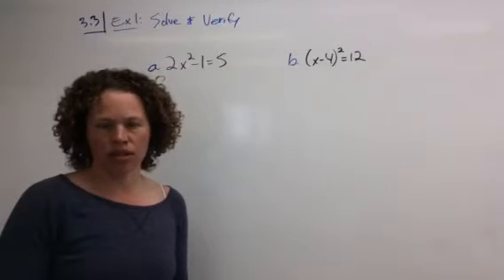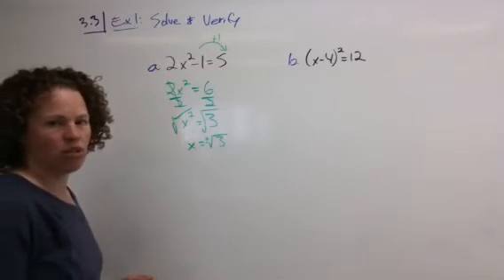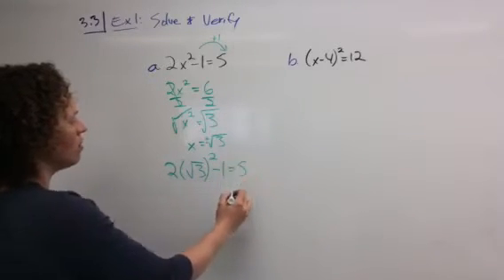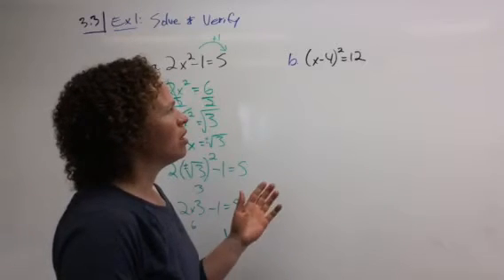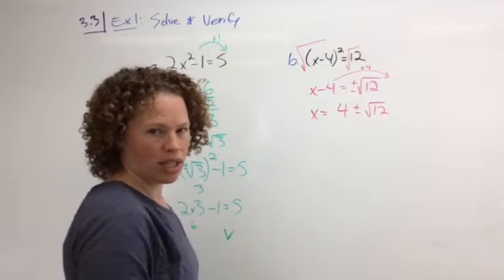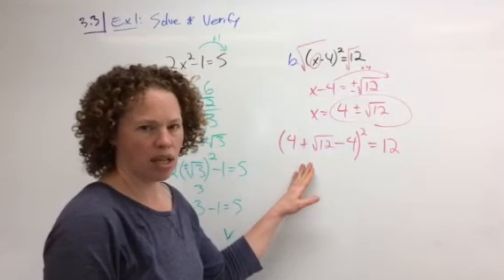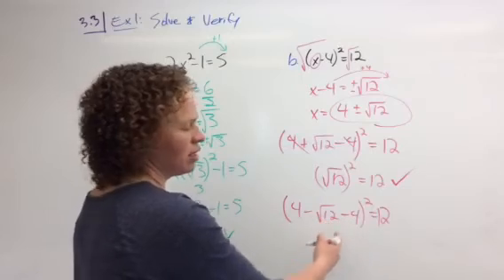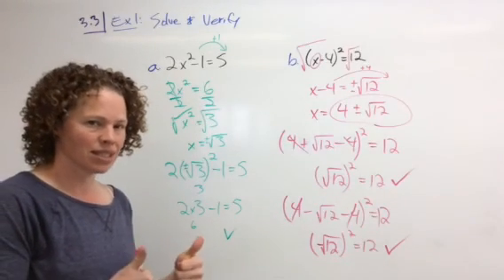Precal 11 3.3 ex 1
solve and verify by simplifying and factoring, and then testing